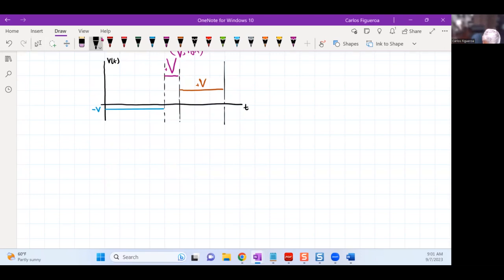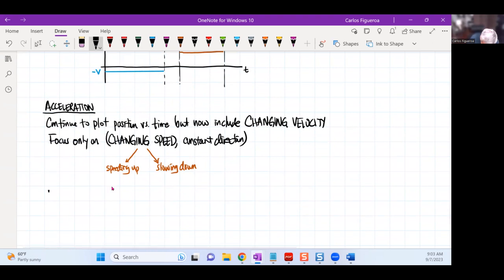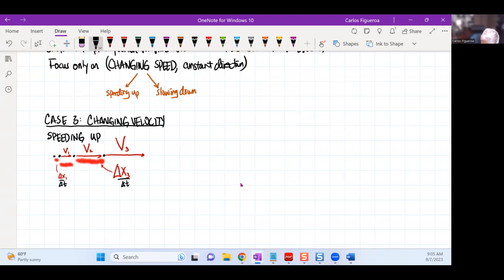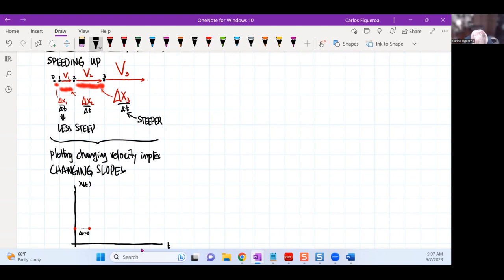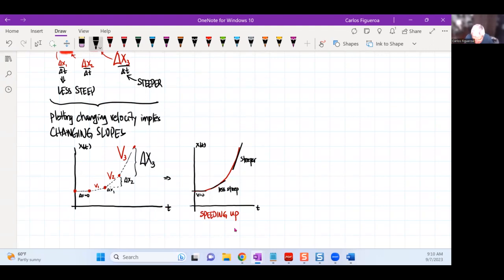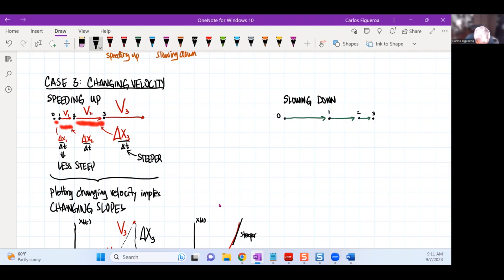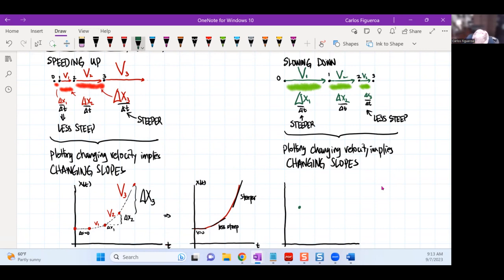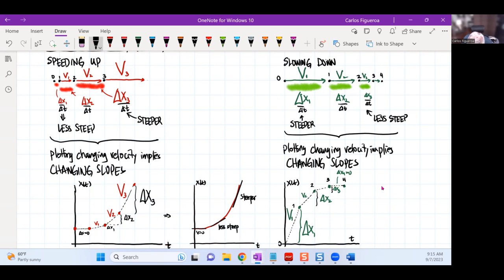Phys 2A lecture 2.1: Plotting changing velocity motion